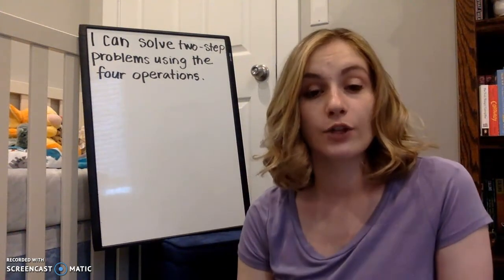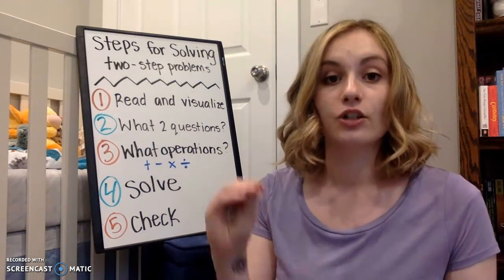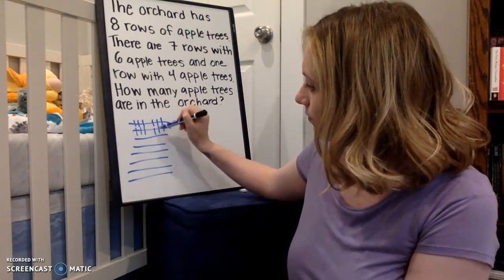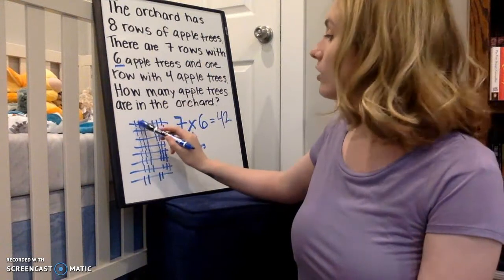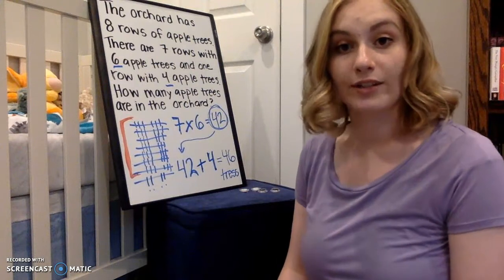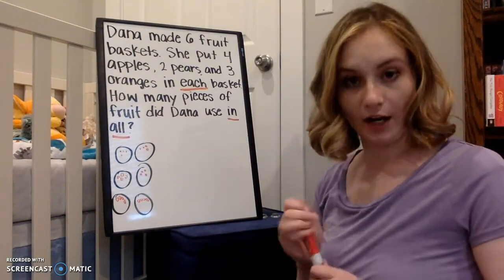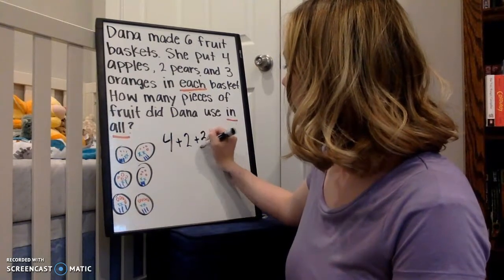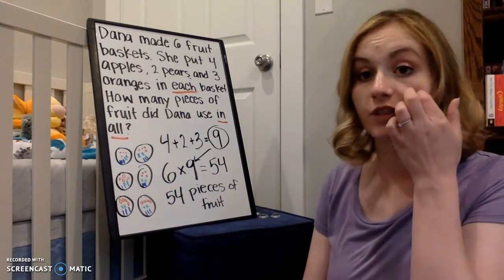Two Step Word Problems